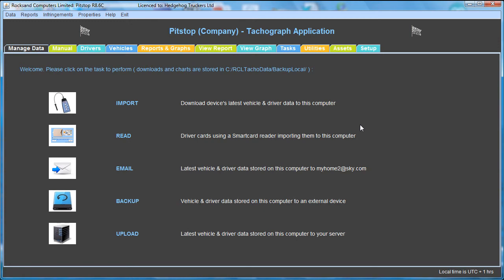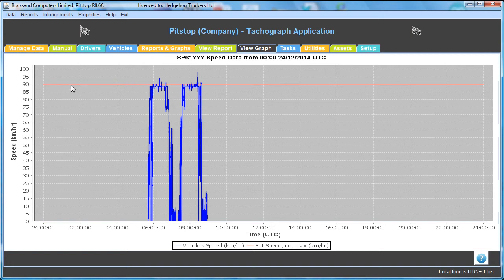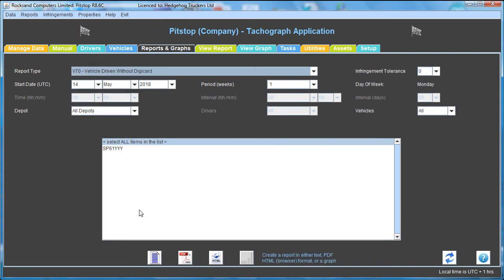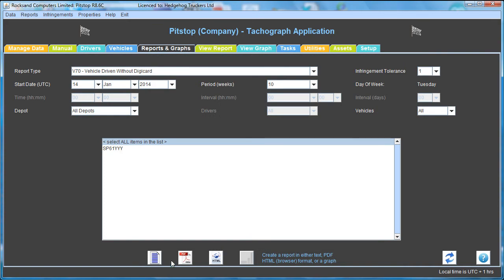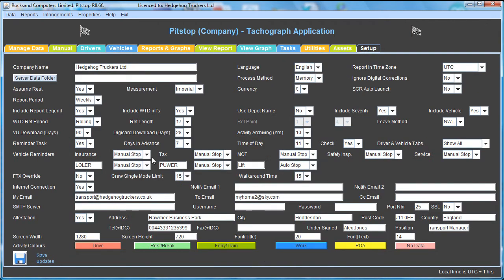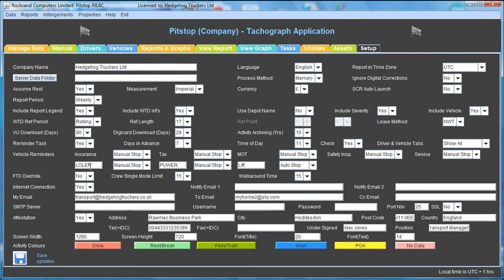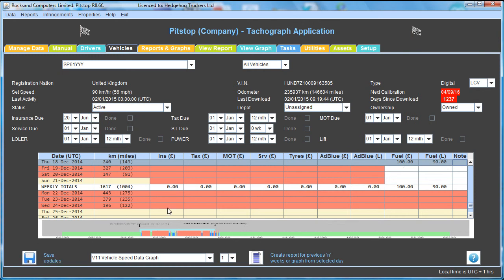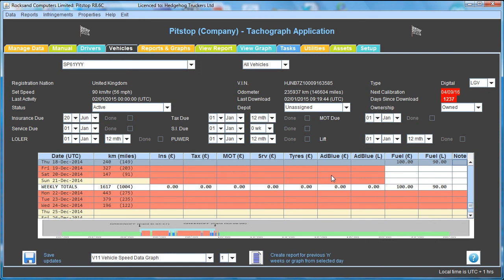Pitstop Tutorial 3 - Vehicles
This tutorial covers vehicle reporting in Pitstop, the Tachograph Analysis application from Rocksand Computers, including the various reminders available and useful tips on what authorities like to see.